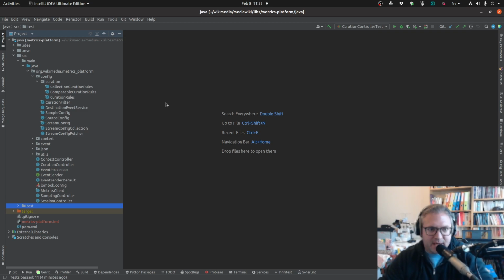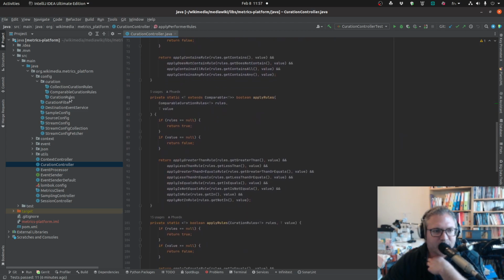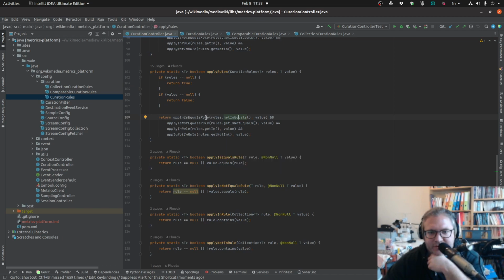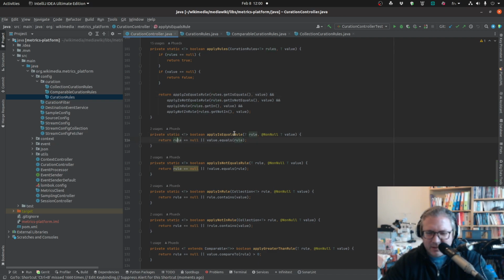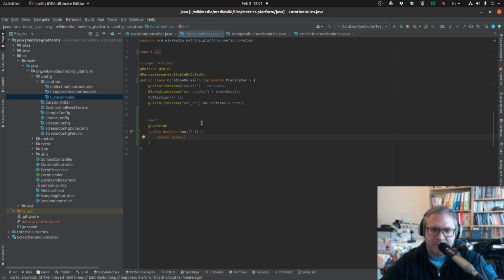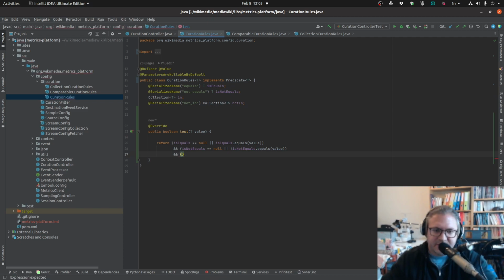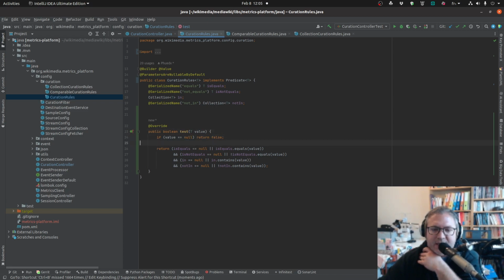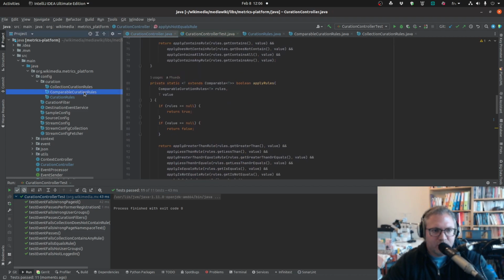Refactorings - Metrics Platform - Curation filter (part 1)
Here is an attempt to move procedural code to an object oriented approach. I'm still working on pushing a clean merge request with my changes.